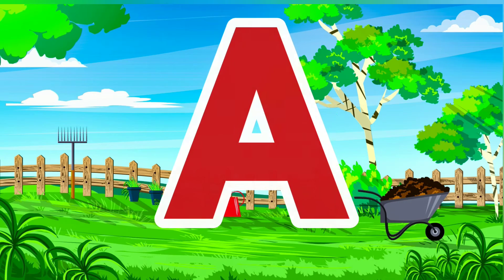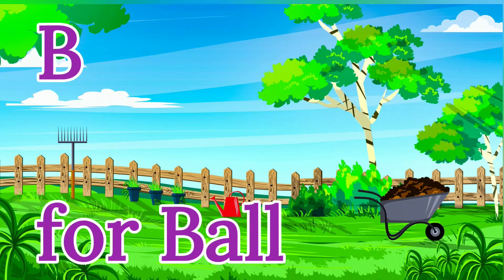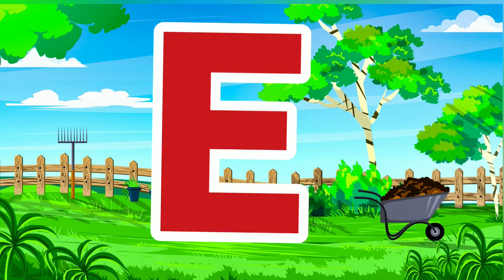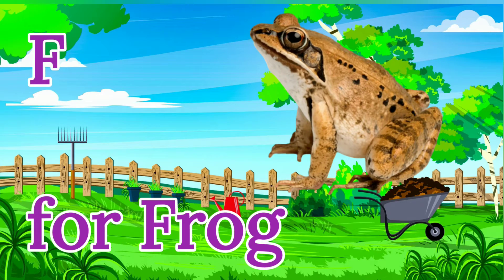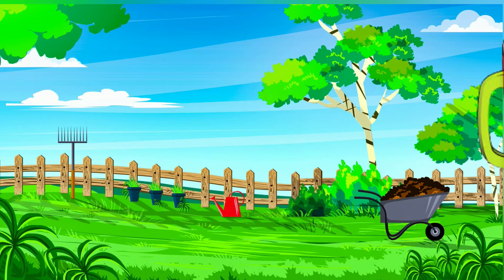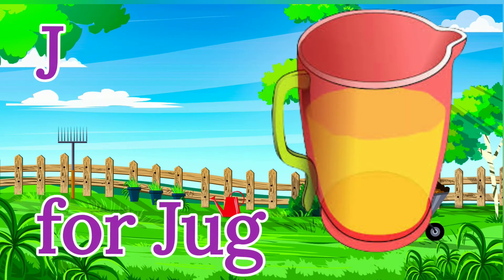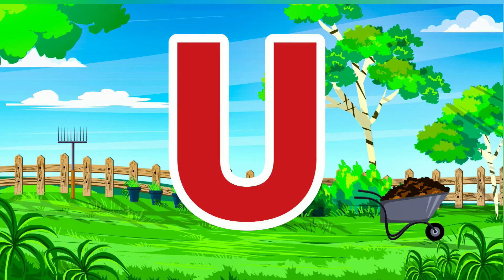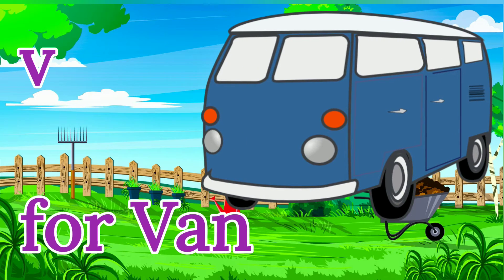ABCD kids song|A for apple B for ball#abcd song#abcd kids class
ABCD kids song|A for apple B for ball#abcd song#abcd kids class ‎@DiGi PLAY SCHooL
abcd english
abcd alphabets
abcd kids song
abcd kids rhymes
abcd english rhymes
abcd phonics song
digi playschool